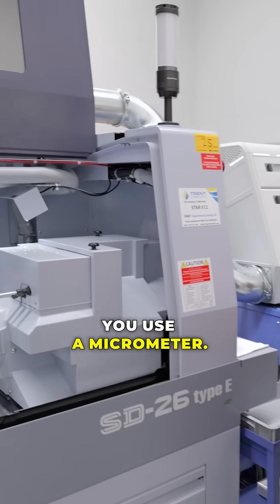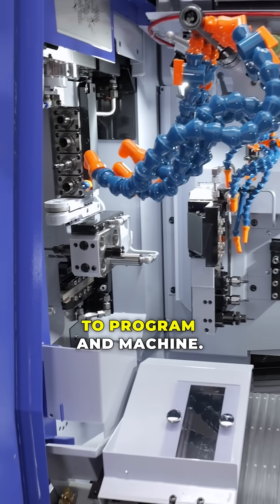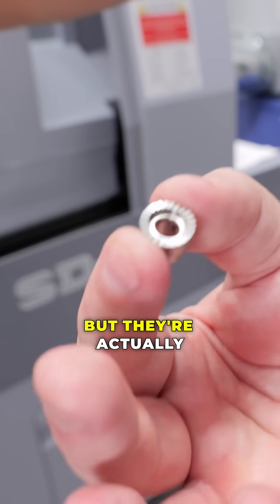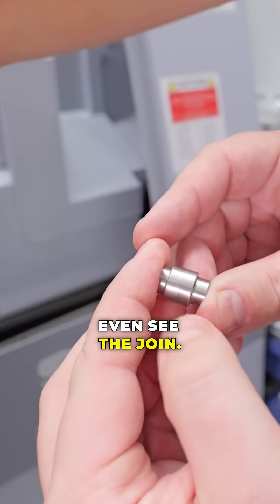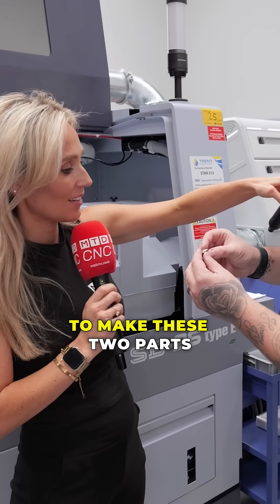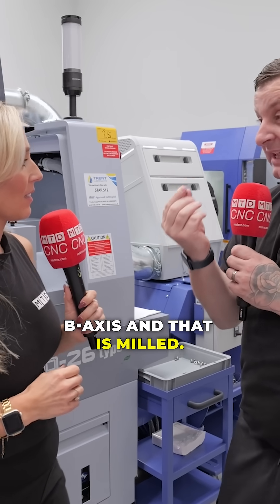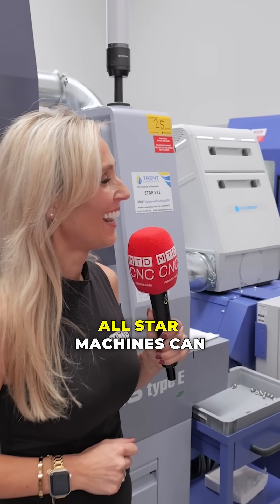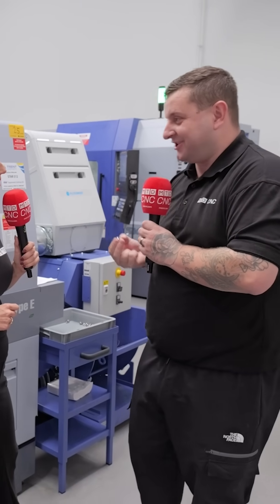Have you seen true Star GB precision in action?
When you’re holding microns over thousands of parts, this is where machining really gets fascinating.  MTDCNC’s Tom Skubala and Lyndsey Vickers get hands-on at Star GB, exploring how complex micrometer ratchet components are milled using the B-axis – not EDM – with joints so perfect you can’t even see the seam!